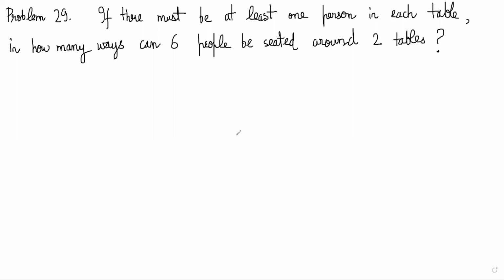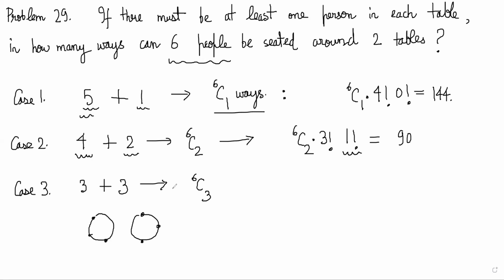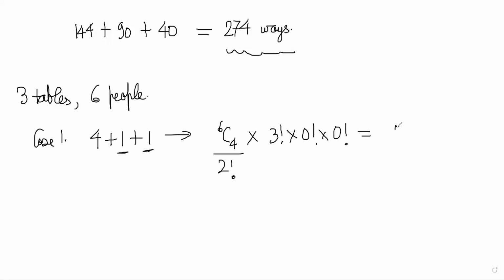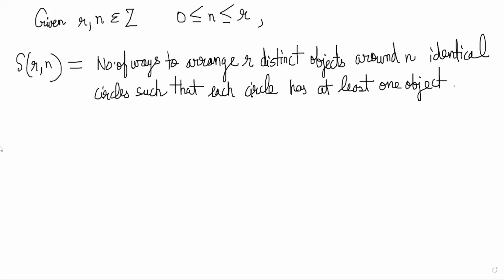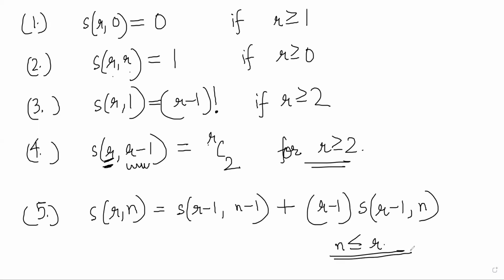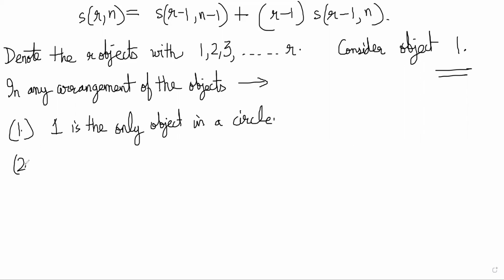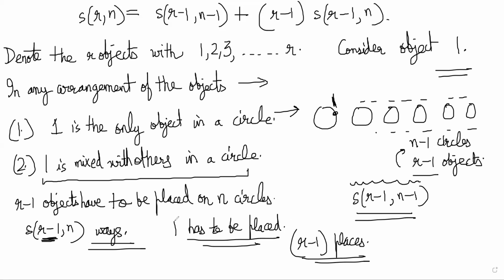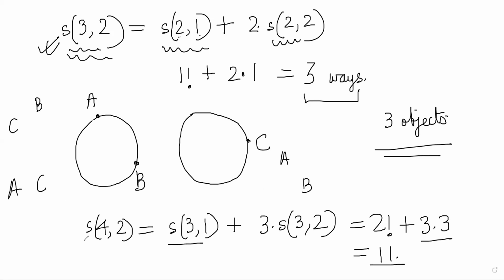Problem 30. Stirling numbers & How to arrange people around circles ?